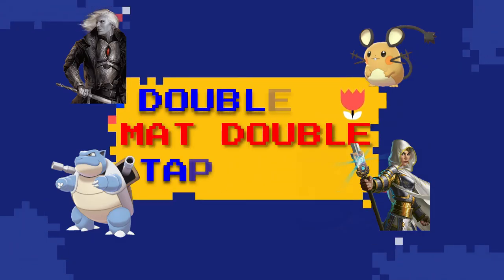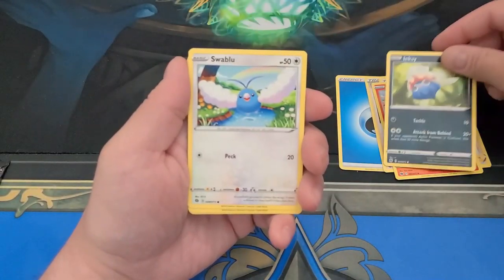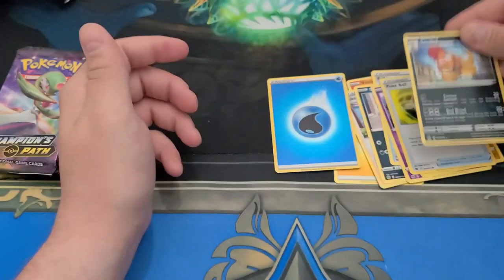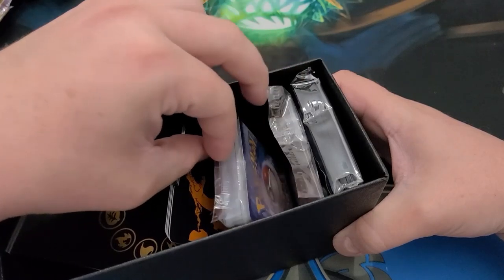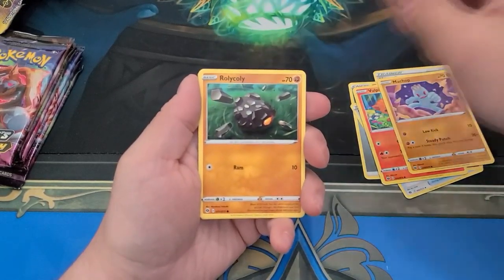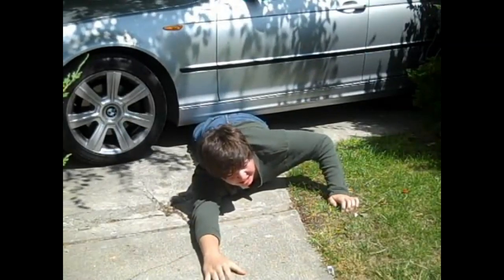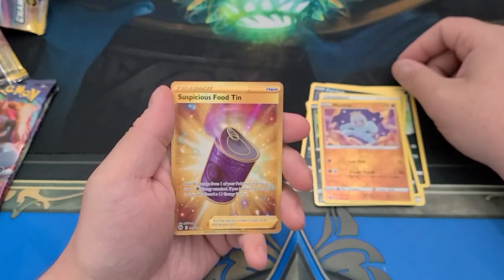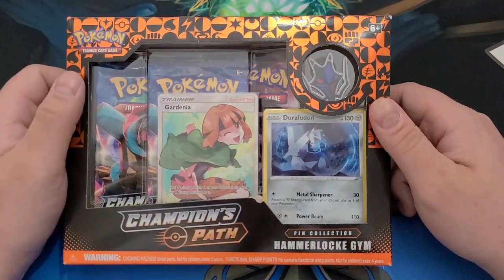*A Very Suspicious Gold Card* Pokemon Champions path opening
Multiple Champions Path products opened, including a gold card.

Video Edited Using Filmora X